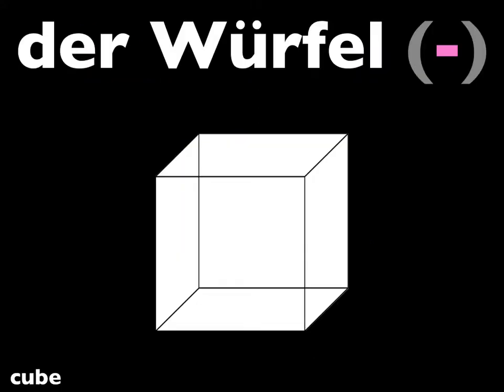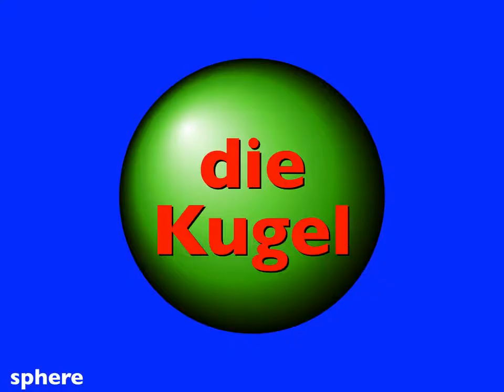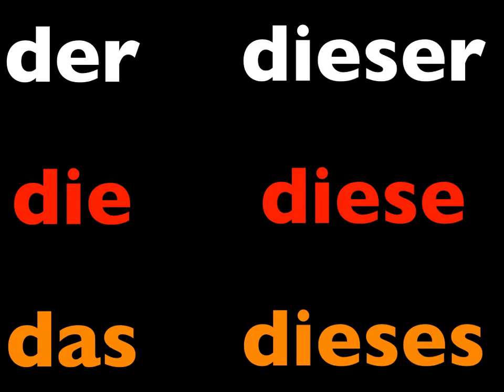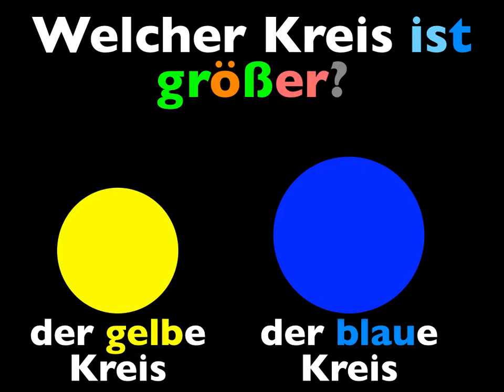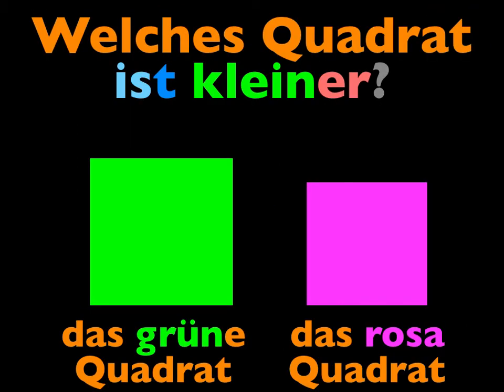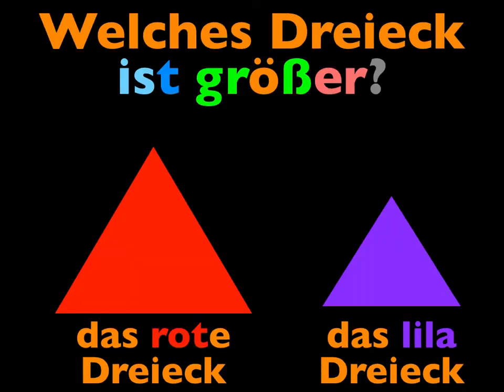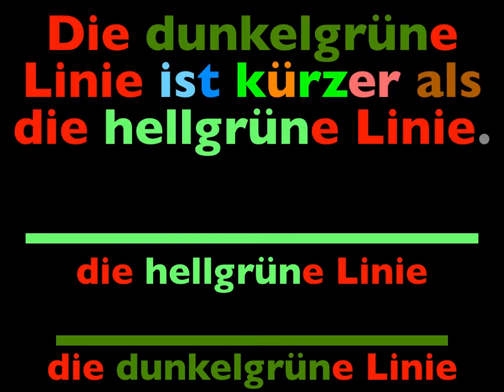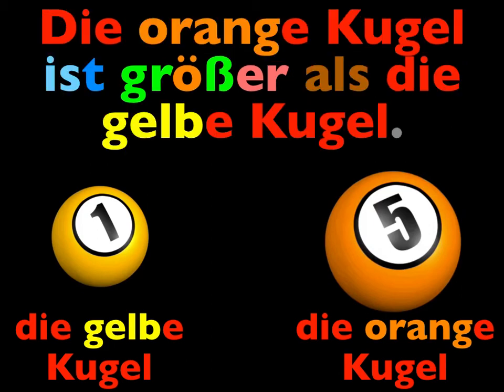Let's Learn German! Lesson 162: comparative & geometry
learning geometric shapes (circle, square, triangle, cube, etc.) and comparing them using comparative adjectives (bigger, smaller, longer, shorter than...)